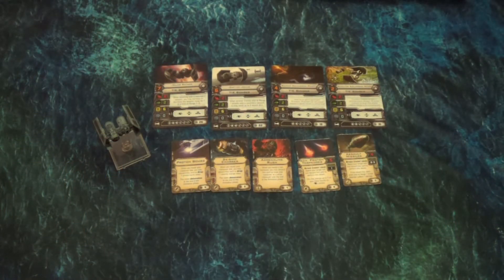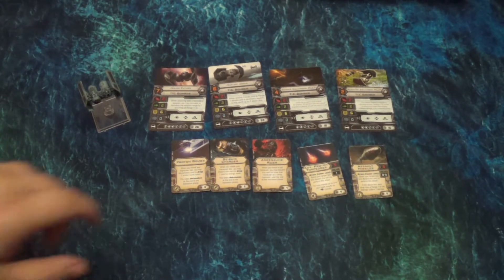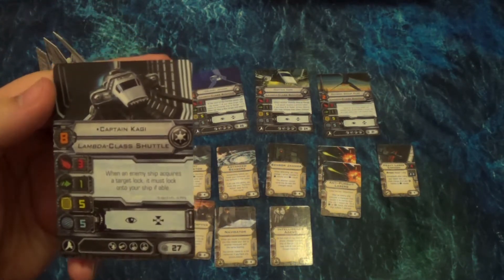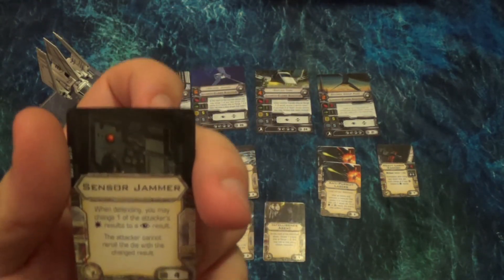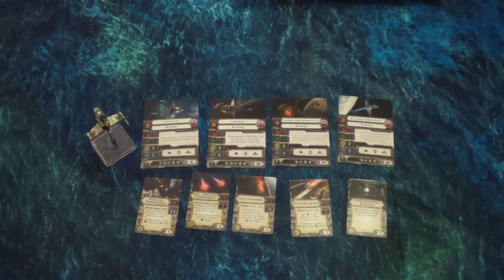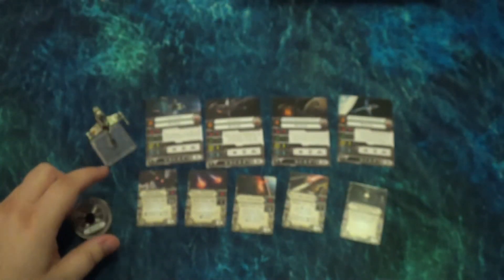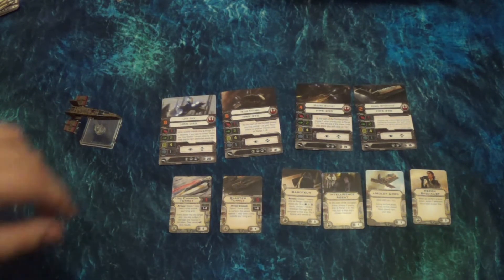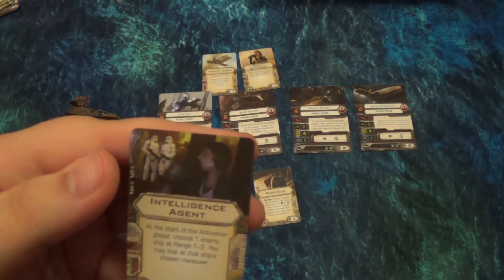Weaponsgrade Review: X-Wing Wave III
May the force B-Wing you.